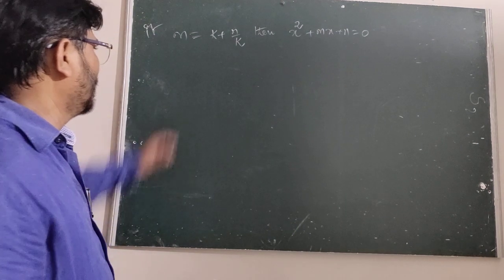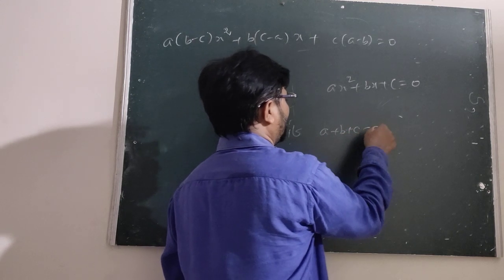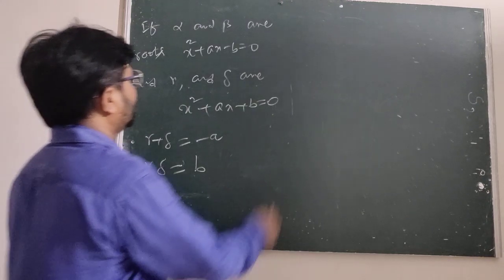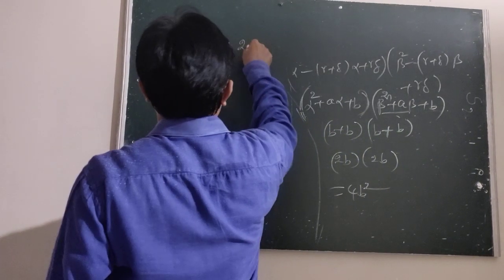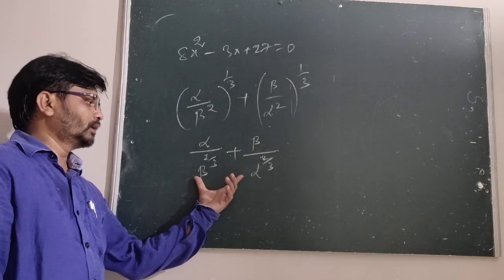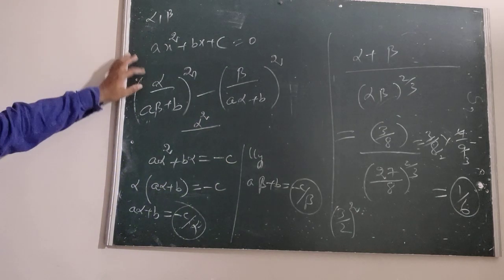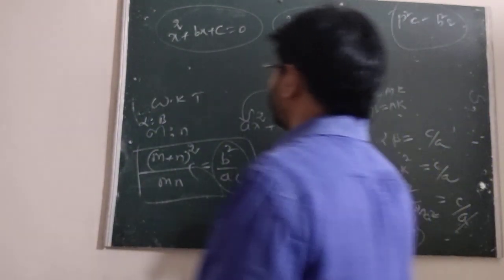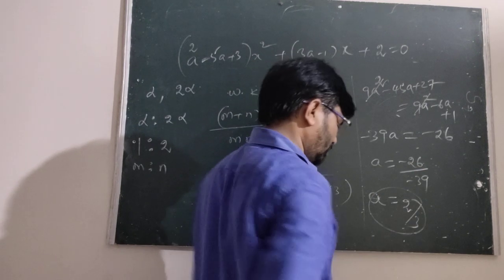Quadratic expressions (8) level 1 problems